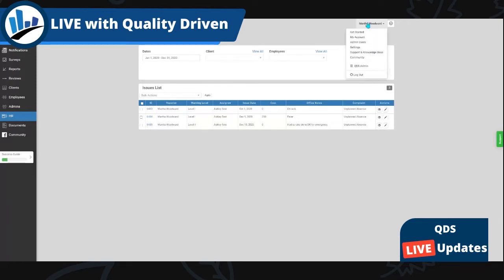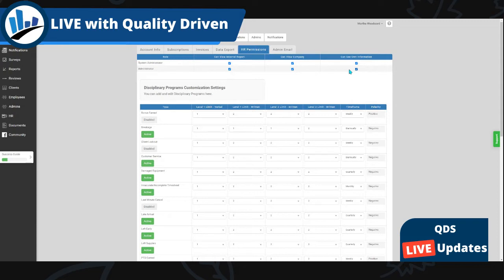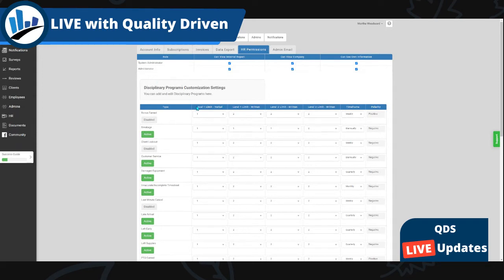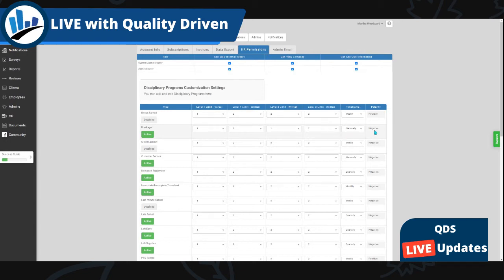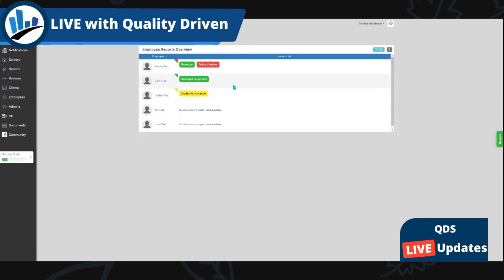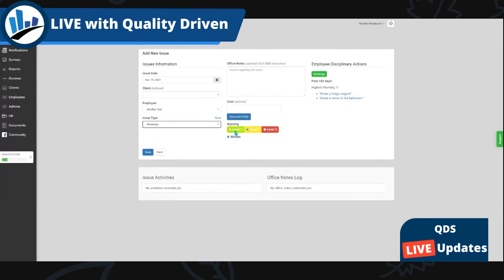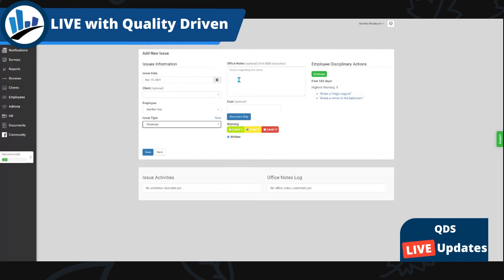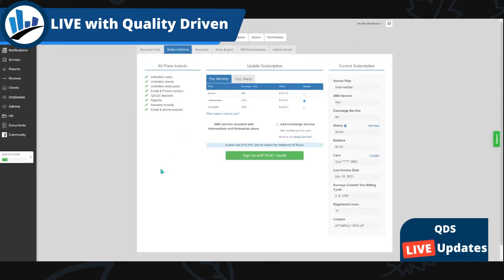Disciplinary Program Management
Do you ever lose track of where someone is in the disciplinary process?  Now QDS will track exactly where you are in the disciplinary process.

Do you ever wonder if your office staff are bending your policies?  Now, QDS will hold anyone entering HR issues to the pre-set policies.  You have to override the policies to not stay in the pre-set policy.

How would you like to pull up a report that shows you exactly where all of your employees are regarding HR disciplinary issues?  Do they have any HR issues, and if they do, how serious are the issues?  QDS has this HR Issues Summary Report.